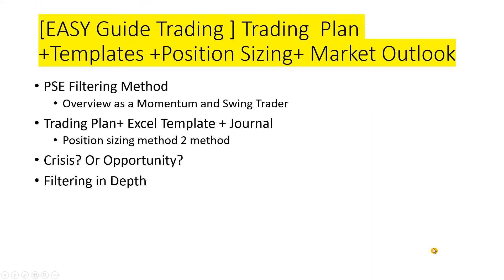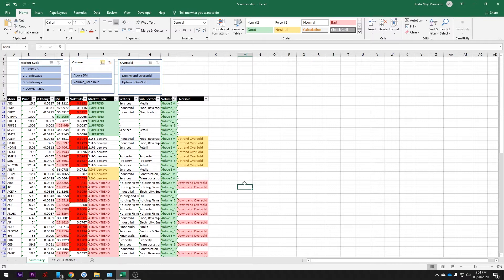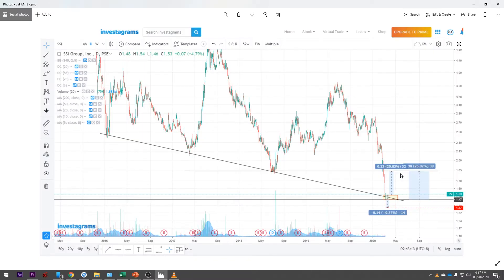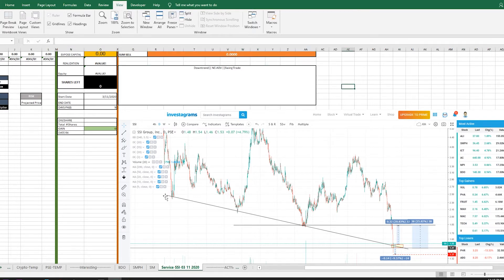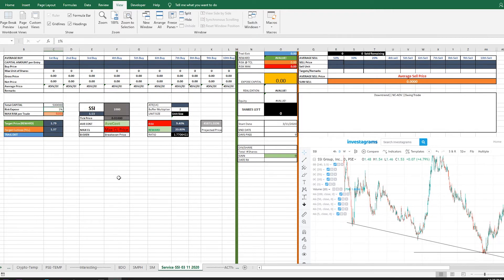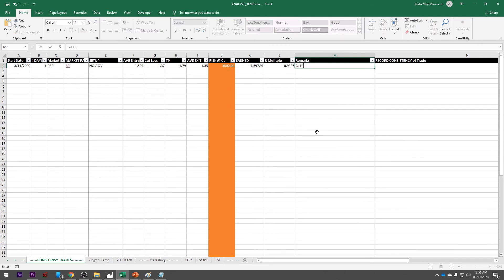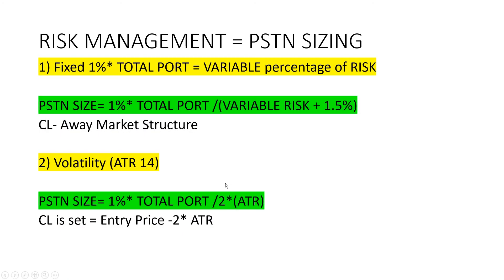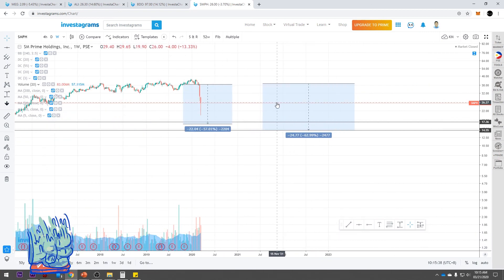[EASY Guide Trading ] Trading Plan +Templates +Position Sizing+ Market Outlook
PSE Filtering Method
Trading Plan+ Excel Template + Journal
Market Outlook : Crisis? Or Opportunity?

"To learn, read. To know, write. To master, Teach"